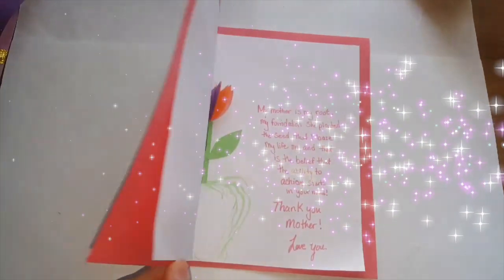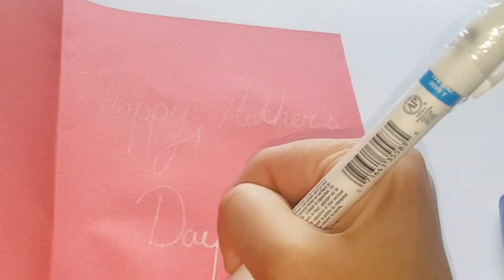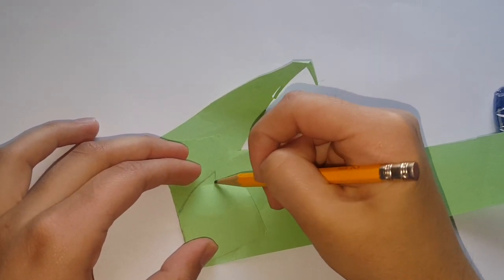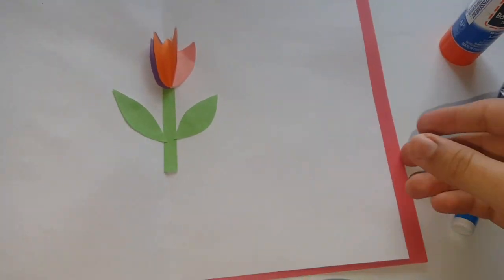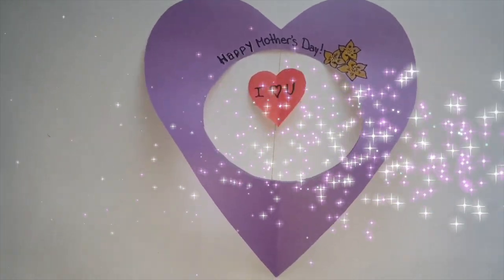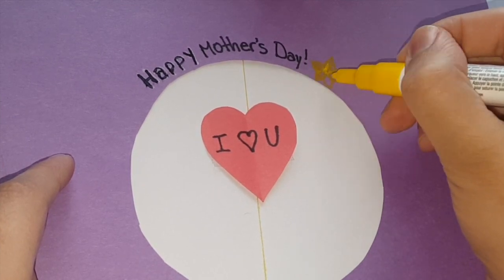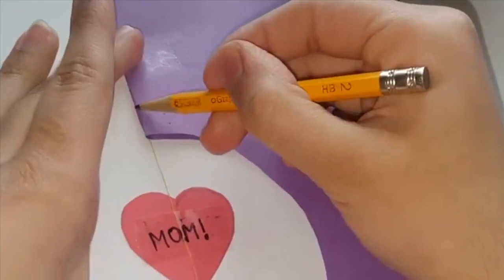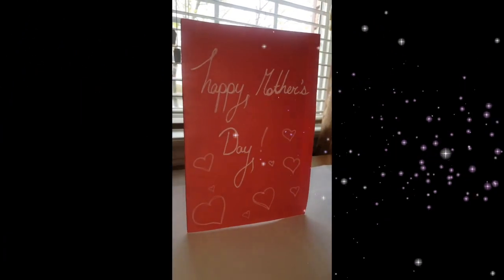Last Minute Mother's Day Crafts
Hello Everyone! Today I will be showing you guys how to make last-minute Mothers Day Crafts. I will show you step by step how I create these crafts. It's super easy and fun to make!

 I hope you all enjoy this video and give this video a BIG thumbs up!